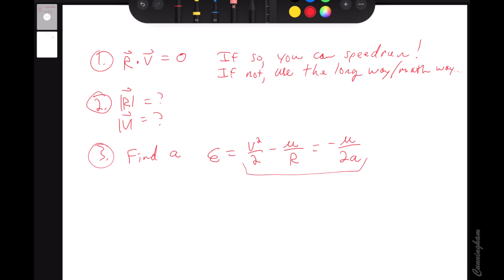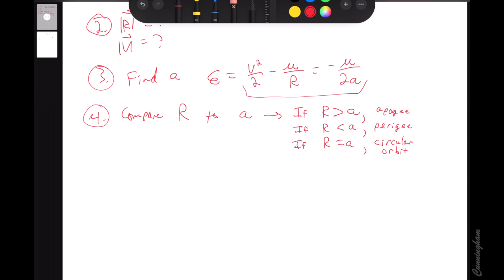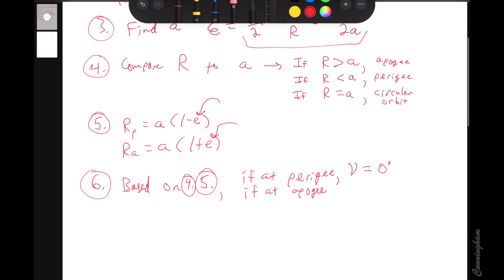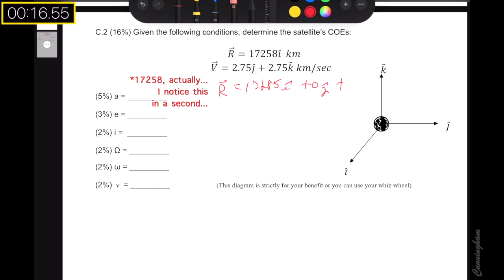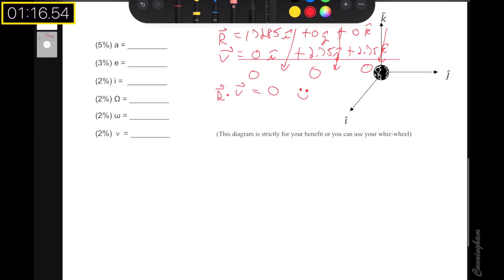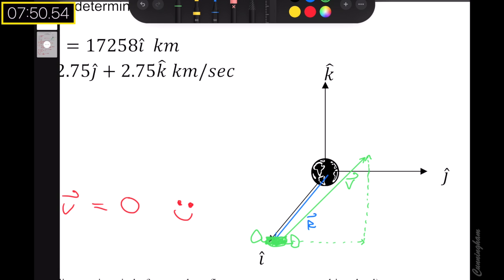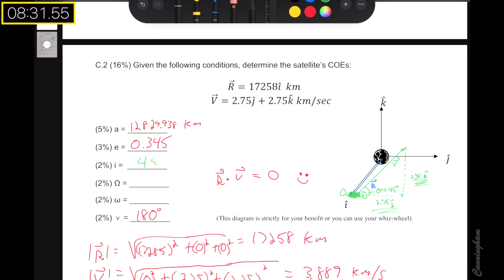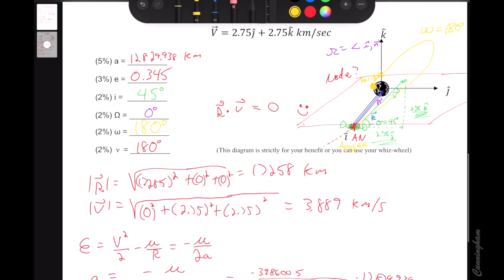R and V vectors to COE's -- SPEEDRUN!!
Some people think transforming position and velocity vectors into COE's must take HOURS...think again.

00:00 Intro
00:12  Explanation of how to do this
06:40  SPEEDRUN BEGINS!